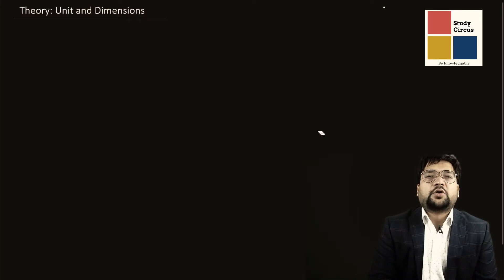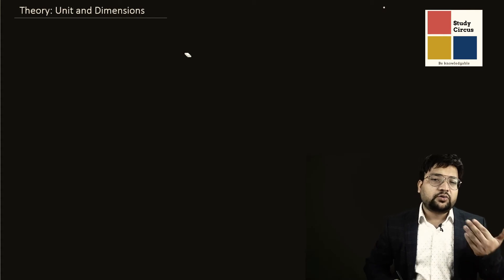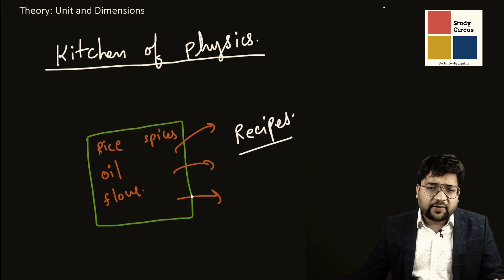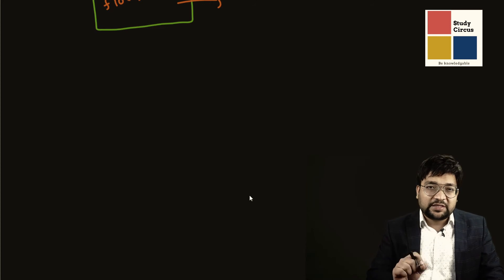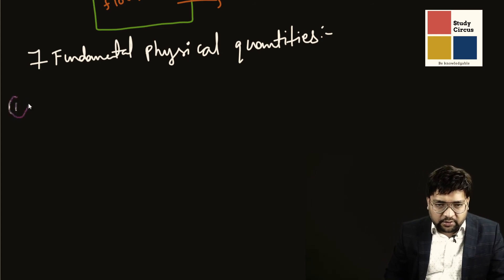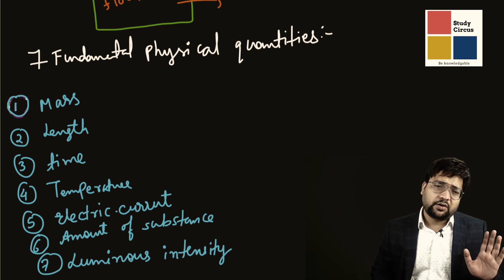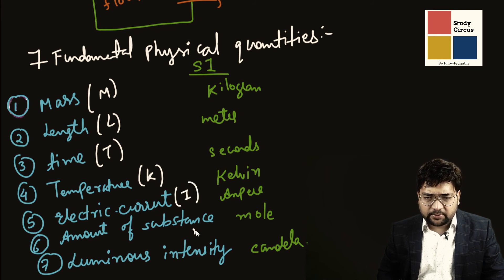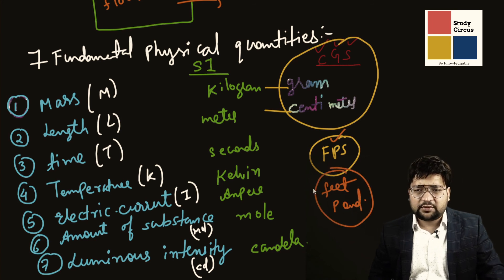units and dimension 1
introduction to physics physical quantities